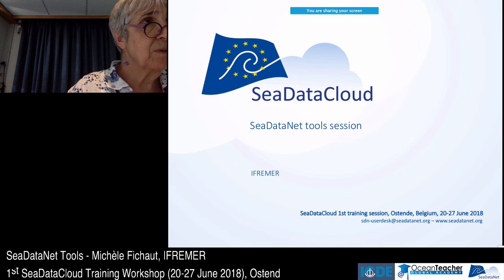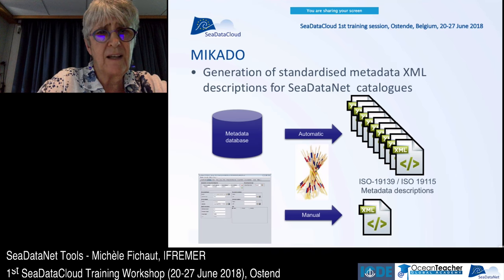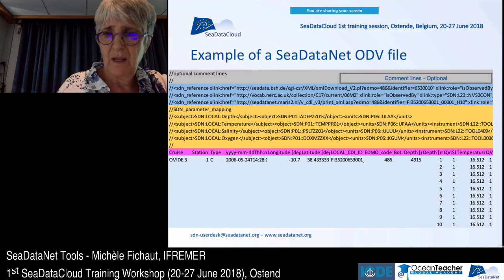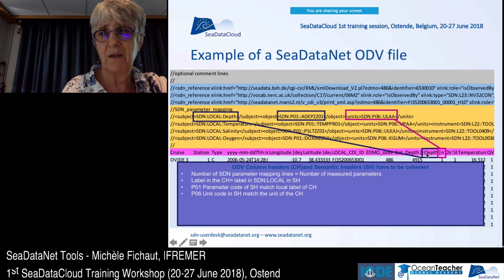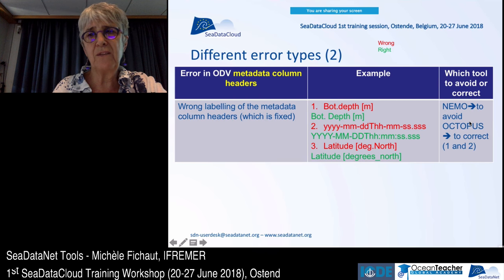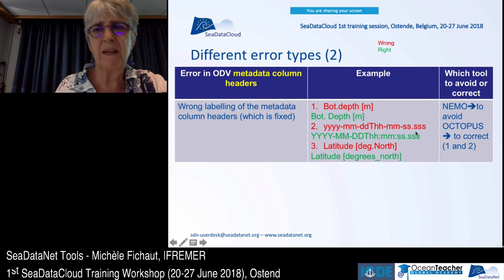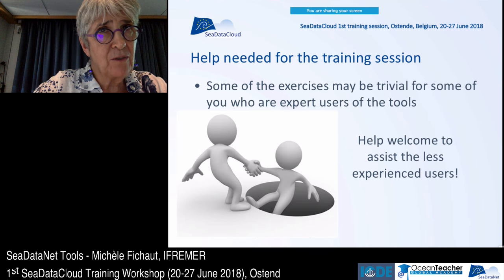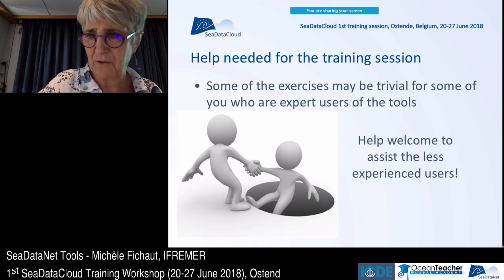SeaDataCloud - Tools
Michèle Fichaut from IFREMER introduces about tools in SDC. This video is to be watched as a part of the SeaDataCloud 2018 course on the OTGA platform. This course aims to introduce SeaDataCloud, a powerful platform to share oceanographic data. Through the course, learners will be guided through various tools used in SDC, accompanied by hands-on sessions. Follow the link to see the course description, presentation slides and other reference materials.